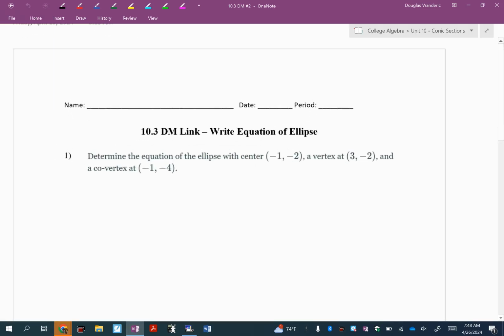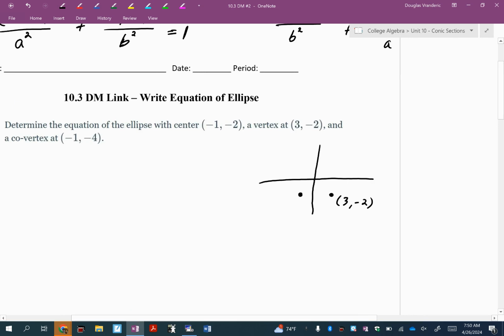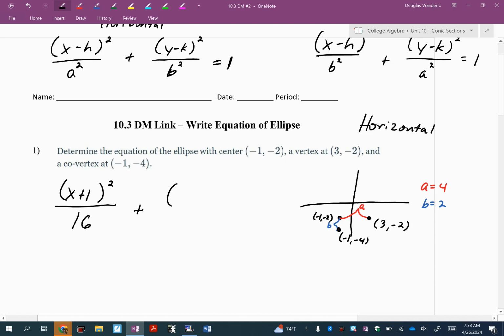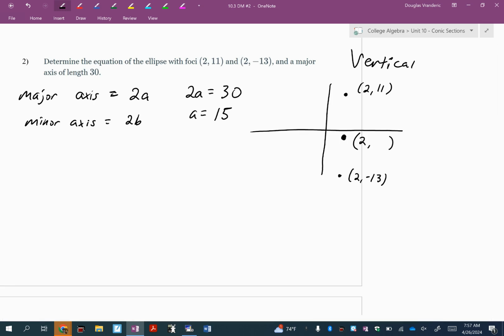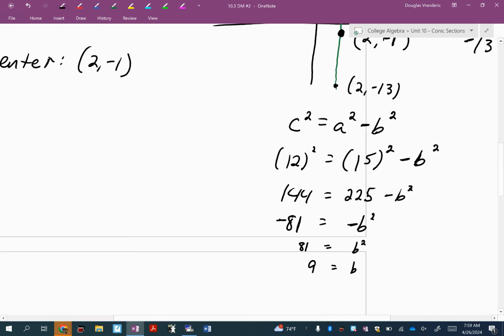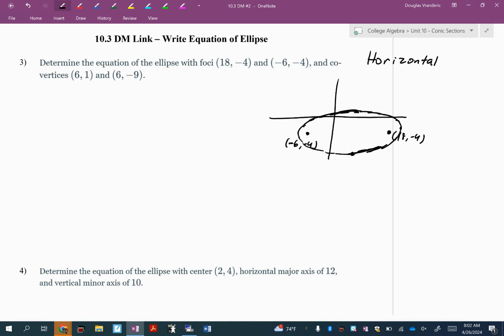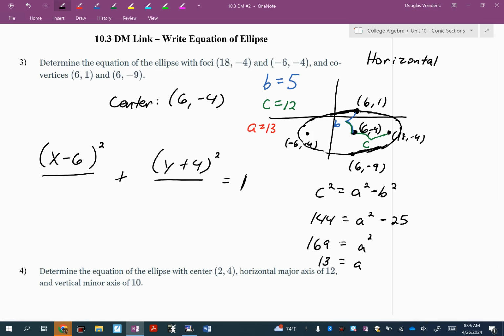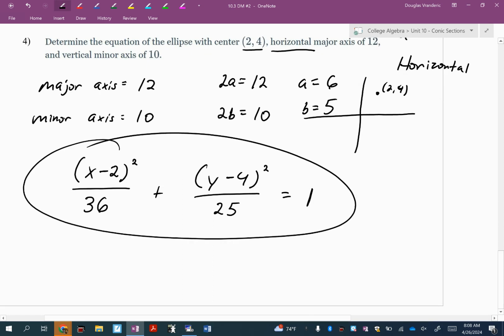10.3 DM #2 - Write Equation of Ellipse